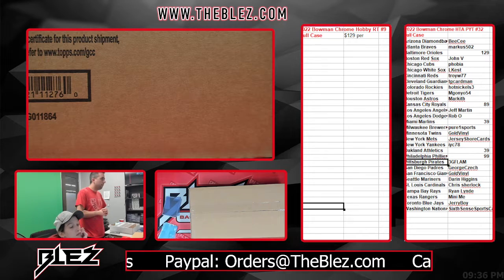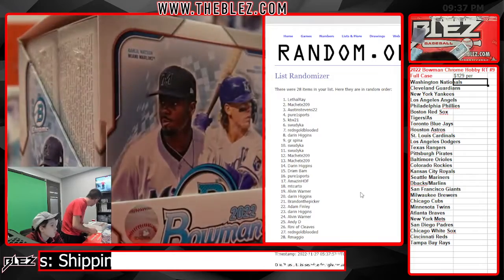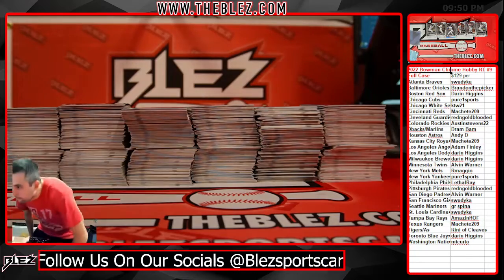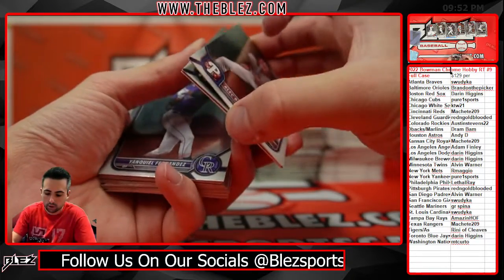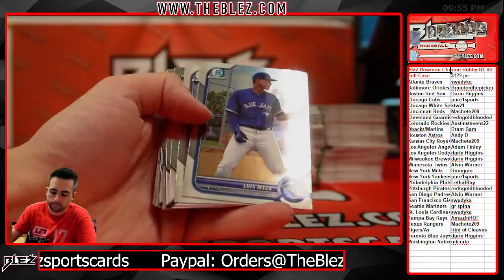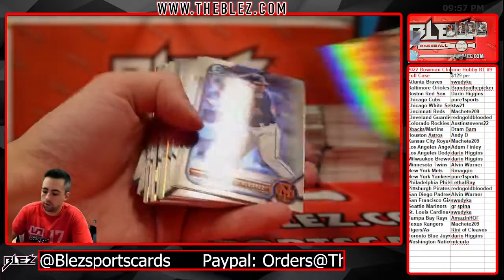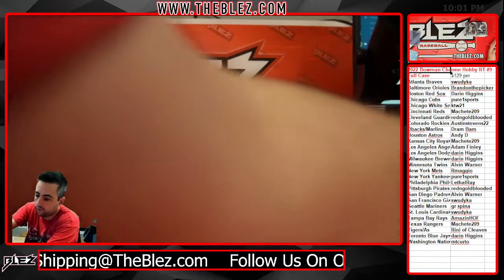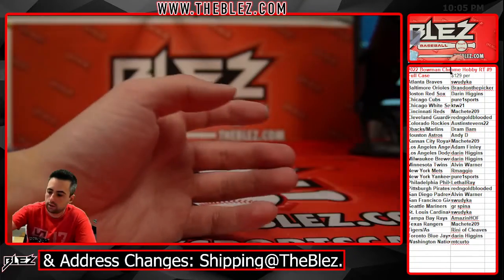2022 Bowman Chrome Hobby FULL CASE RT #9